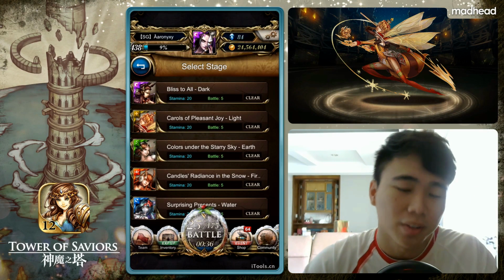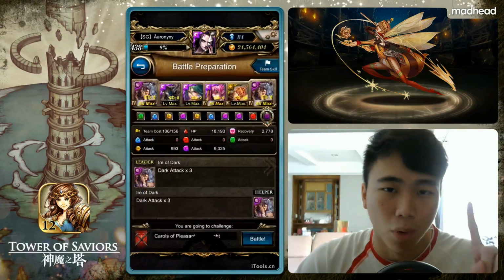[Tower of Saviors] Carol of Pleasant Joy - Light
End photo collage by Falcon Xirius